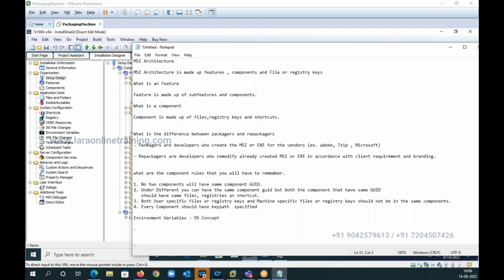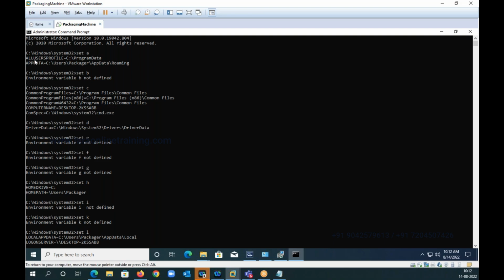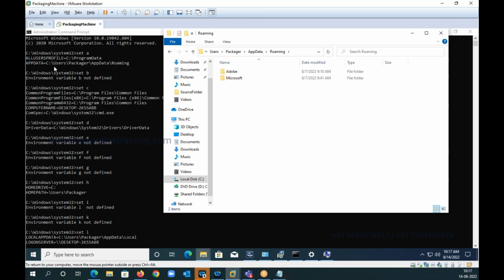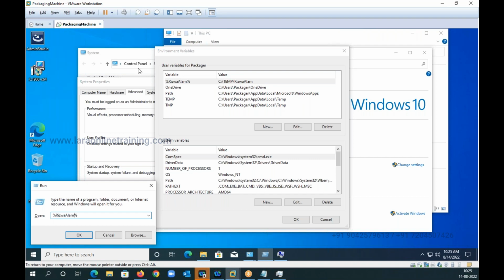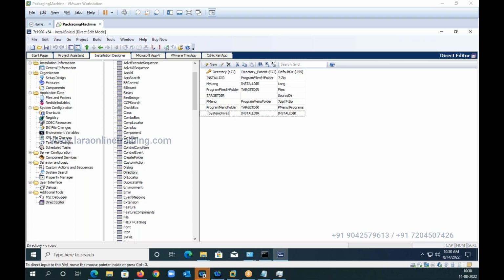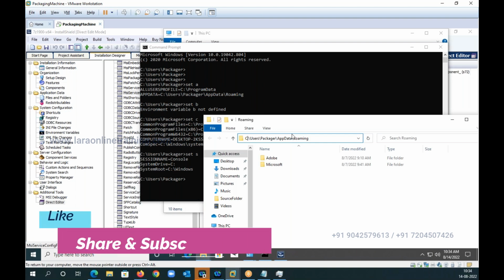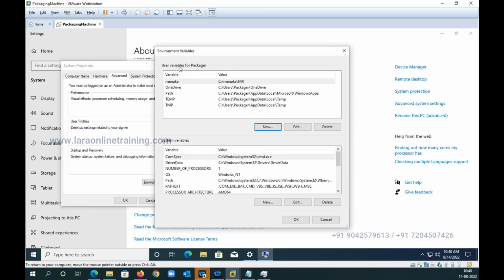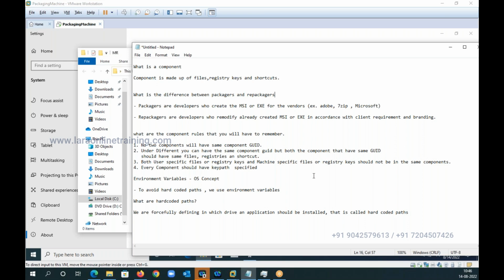Application Packaging | Environment Variables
About LaraOnlineTraining

Customized course
Placement Assistance

KeyFeatures :

👉 24/7 Support
👉 Real-life Projects
👉 Get Certified